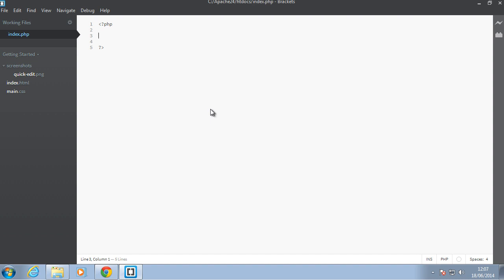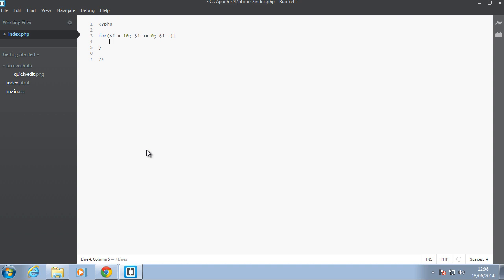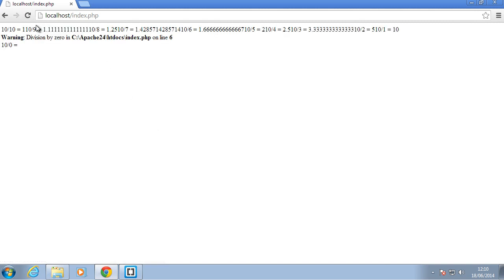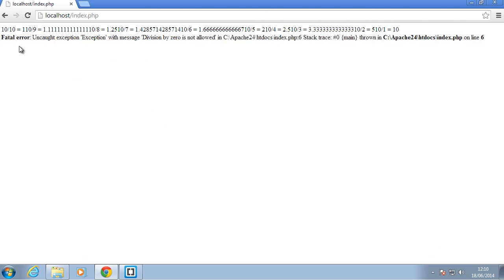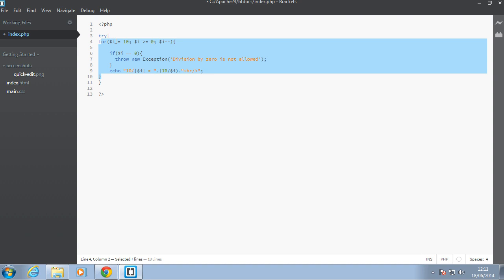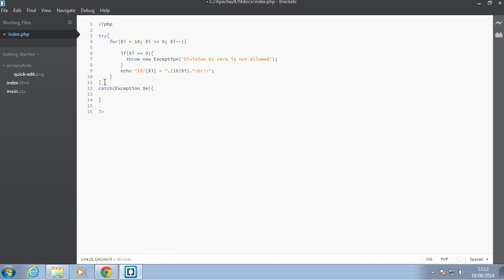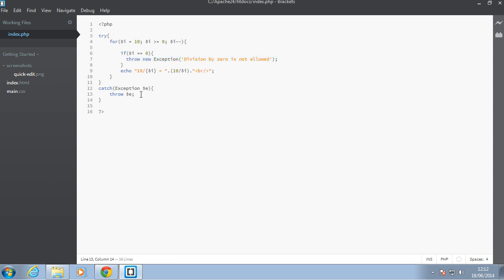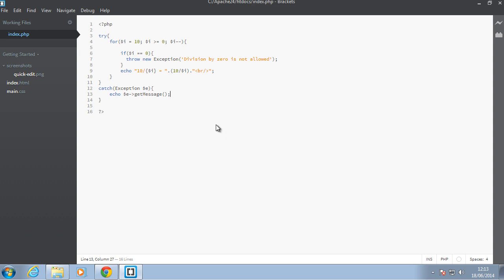Php Tutorial - Exceptions try and catch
In this try catch exceptions tutorial, we will see how to catch potentially dangerous code by using the throw method to simulate exceptions.